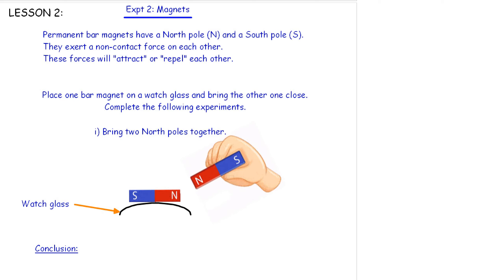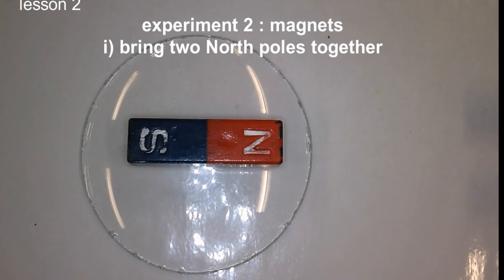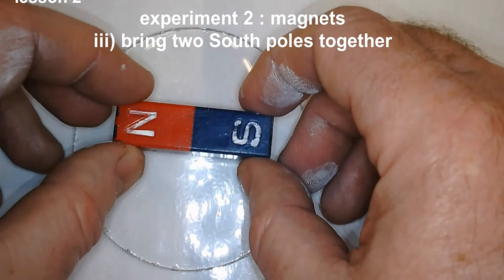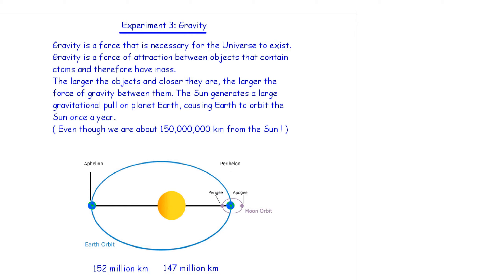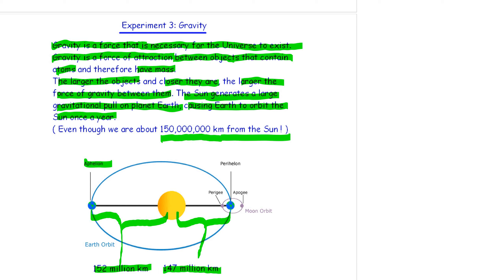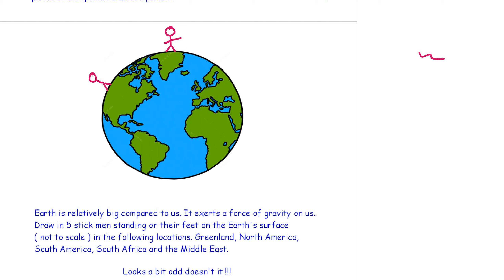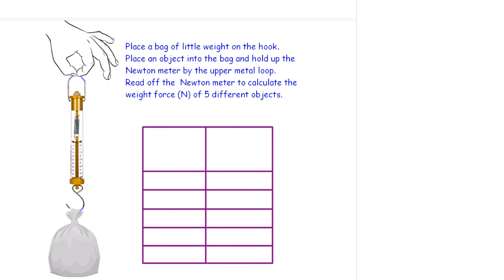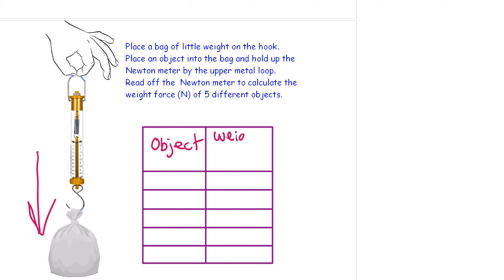Science Physics Year 8 FORCES RENEW Lesson 2